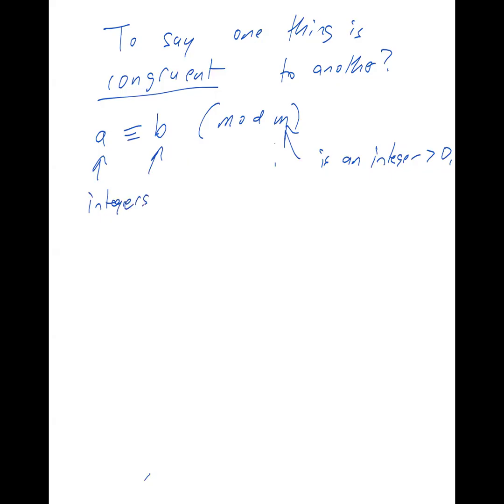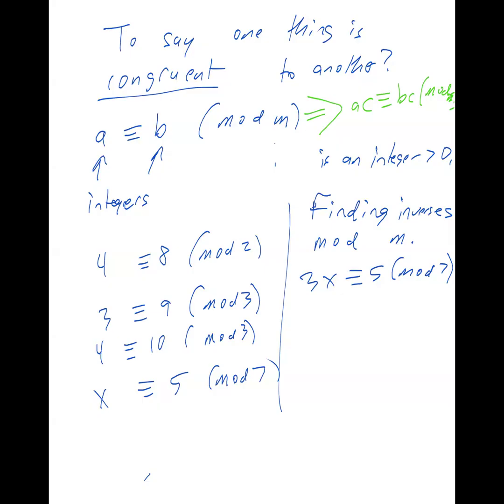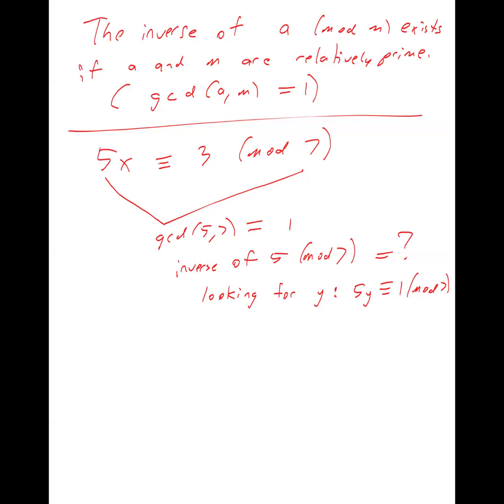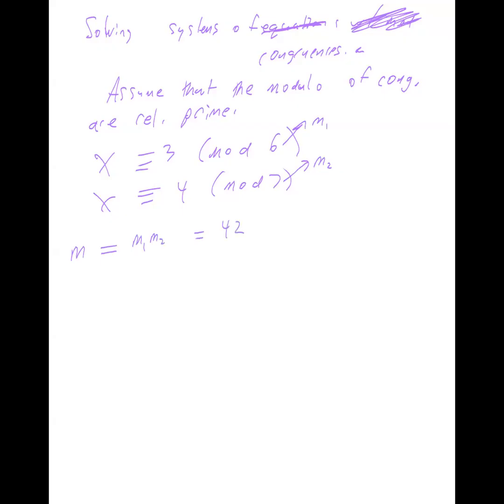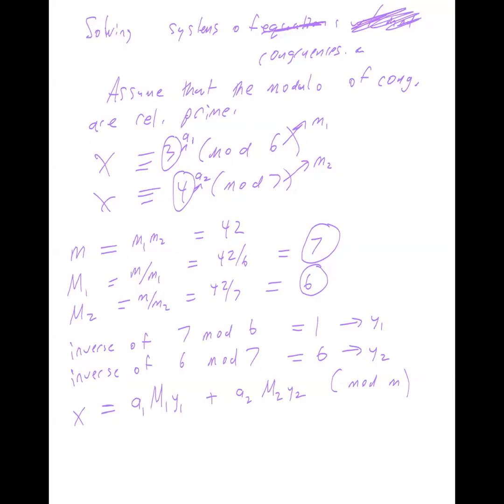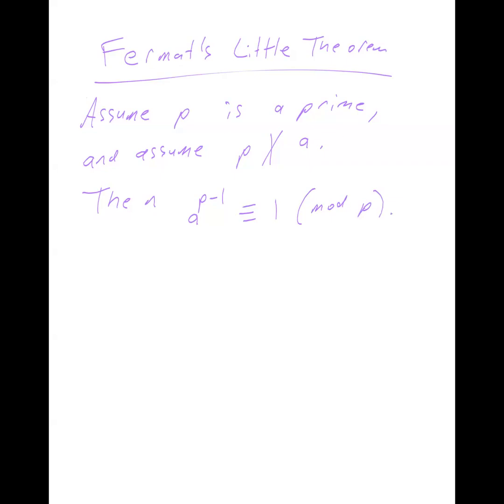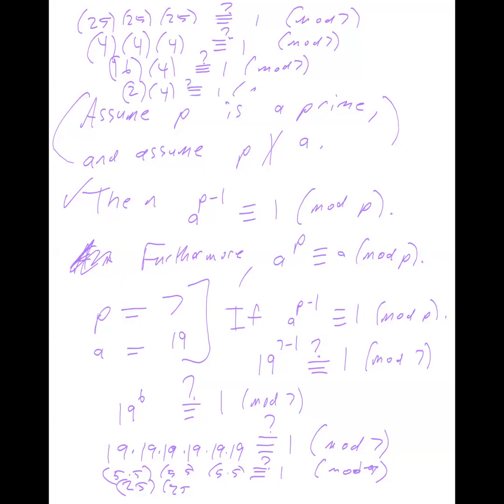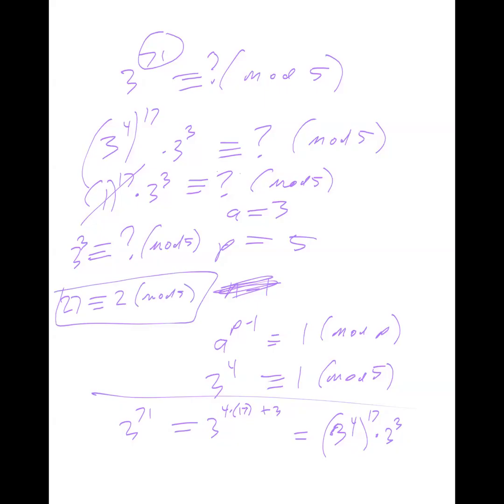Discrete Math Day 18, Week 7, Inverse mod m, solving congruences & systems, Fermat's little theorem